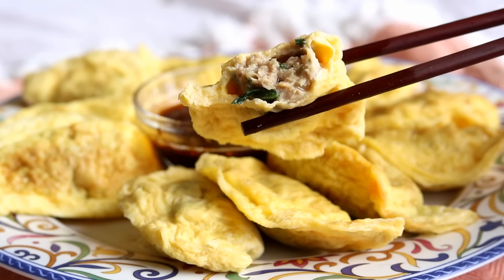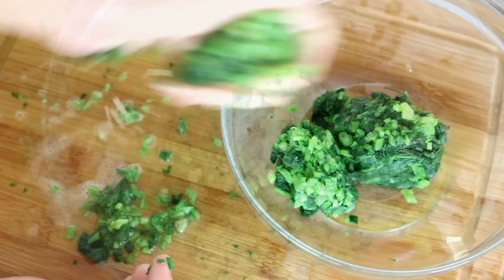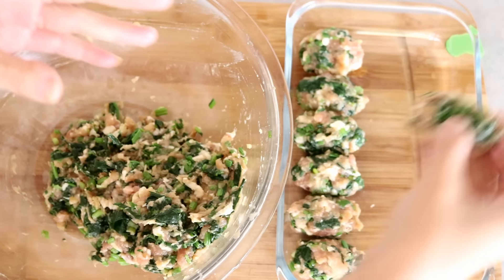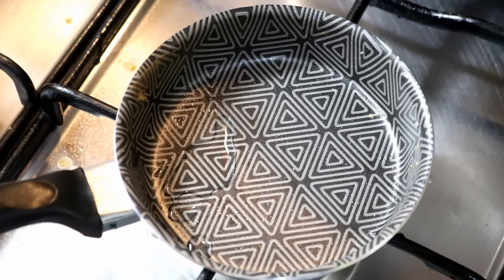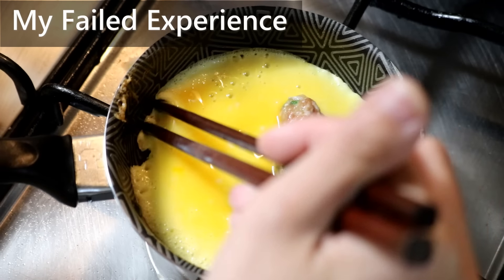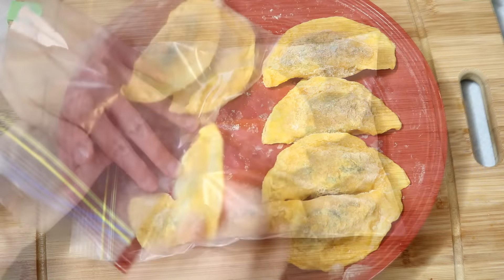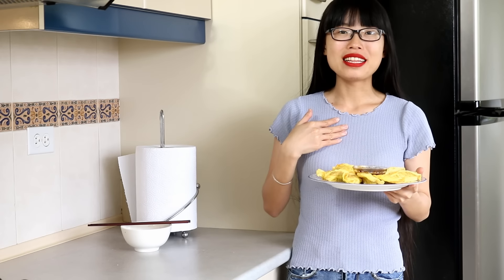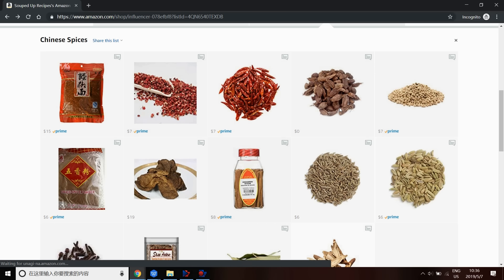NO DOUGH DUMPLINGS! Egg Wrapped Dumplings with Pork and Spinach filling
Today we are making dan jiao [蛋饺]. It is a unique dumpling wrapped by egg. We don’t use any flour. This is gluten-free and It is so delicious. You try it once, you will fall in love with it.

EGG FRYING PAN

INGREDIENTS
Make the Filling
- 120 grams of spinach
- 2.5 liters of water to blanch the spinach
- 1/2 tsp of salt to blanch the spinach
- 250 grams of ground pork
- 2 tsp of oyster sauce
- 2 tsp of soy sauce
- 1/4 tsp of salt
- 1 tsp of grated garlic
- 1 tbsp of sesame oil
- Some white pepper to taste
- 1/2 cup of diced scallion

Make the Egg Wrappers
- 8 large size eggs
- 2 tsp of cornstarch
- 2 tsp of water
- 1/2 tsp of salt

INSTRUCTION

- Wash the spinach carefully. The end of the stem and root usually has lots of sand. Make sure you clean that.

- Bring a pot of water to a boil. Add 1/2 tsp of salt. Then blanch the spinach. The stem side goes in first. A few seconds later, drop the rest. Let it blanch for about 20 seconds and take them out.

- Get rid of the excess water. Spread it on the cutting board so it can cool down faster. Then finely dice them. Squeeze as much liquid as you can out of the spinach. Set it aside, we gonna make the filling.

- You will need 250 grams of ground pork. To that, add 2 tsp of soy sauce, 2 tsp of oyster sauce, 1/4 tsp of salt, 2 cloves of grated garlic, some white pepper to taste, and a drizzle of sesame oil. Mix everything first. Then stir the meat within one direction for a few minutes to develop the texture. When you see there are some thin strengths appearing, that means it is good. Now you can add the blanched spinach, and 1/4 cup of diced spring onion. Mix it well. You can make 30-35 egg dumplings with this recipe. I like to pre-divide the filling into small oval pieces. The amount is about 2 tsp for each piece. When you make egg wrappers, it is gonna be really fast and you won’t have enough time to shape the filling so it is better to do it now. Set it aside. Let’s move on to the egg.

- Crack 8 large size eggs in one bowl. Add 1/2 tsp of salt and some cornstarch water. Whisk the egg for few minutes until you can not lift up any obvious egg white.

- To make the egg wrappers, you need a non-stick egg frying pan. Add a little bit of oil. Shake the pan so the oil can spread out. Use medium-low heat. Then add the egg mixture. The amount depends on the size of the frying pan. My frying pan is 4.5 inches in diameter. I used a little bit less than 2 tbsp of the egg mixture. When you put the filling on, make sure there is still some liquid egg. Or else your dumpling won’t be able to seal completely. Carefully lift up one side of the wrapper. Fold it across. Pack it tight to seal it completely. Let it cook for 15 more seconds. Then flip to fry the other side for another 15 seconds. Keep doing the same thing to finish the rest.

- What you made here is a half done food product. You can not eat them like this. Because the pork is still raw. You need to cook it for furthermore. You can through some into a hot pot. Taste delicious that way. You can cook it with noodles. I love egg dumplings on top of noodle soup. Egg dumpling is freezer friendly. I freeze them on a plate and store them in a plastic bag. It will last for 2 months. Besides that, let me show you the simplest way to eat them. Just put them in a steamer, once the water is boiling, start counting the time. Steam them for 15 minutes. Serve it with your favorite dipping sauce.